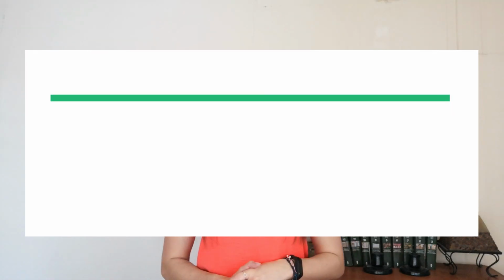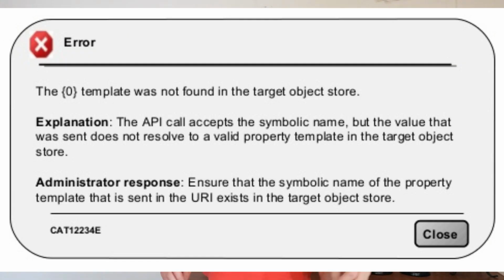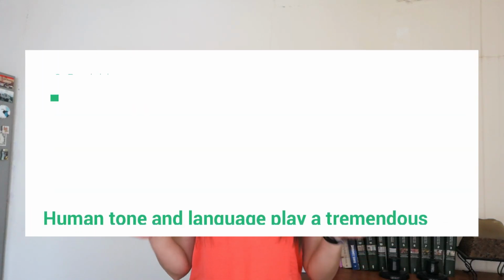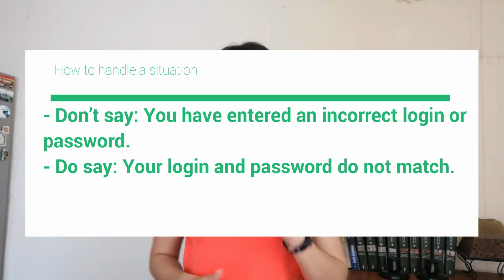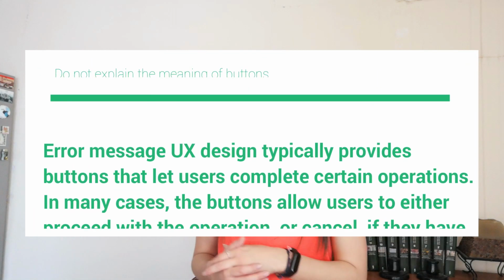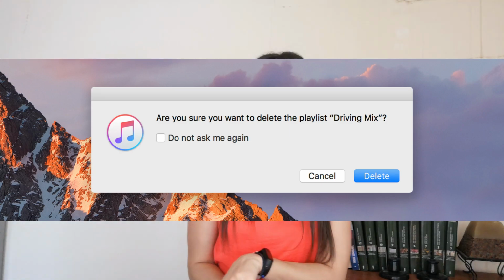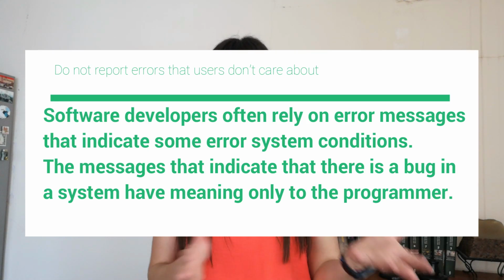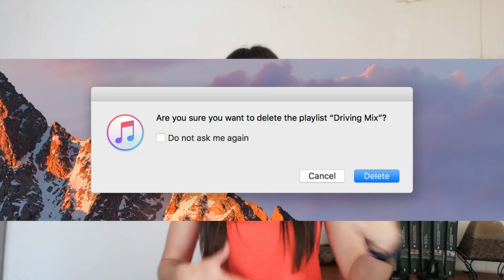E8: Are Your Messages User Friendly (& How To Design Them)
⬇️In this video:
💪I want to share the top six recommendations on how to write and design user-friendly error messages. The recommendations are based on guidelines created by Microsoft and Apple design guidelines.

This is a new series on my channel and I'm going to be talking about UX and UI.

If you have any feedback, do share it with me.

How to be a better programmer (and it's not about coding):
12 Things I ve Learn in 12 Months As a Developer (or the struggles of a Jr.Dev)